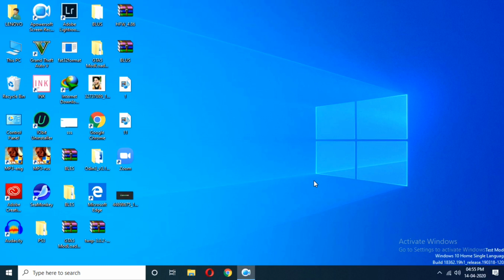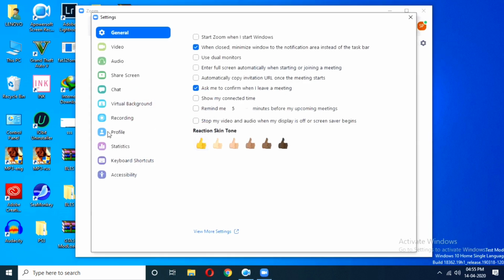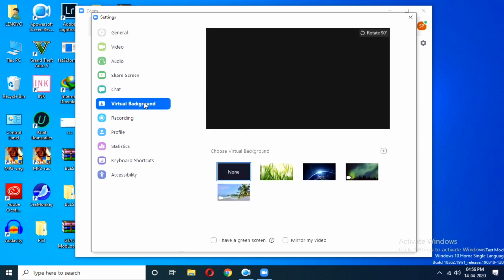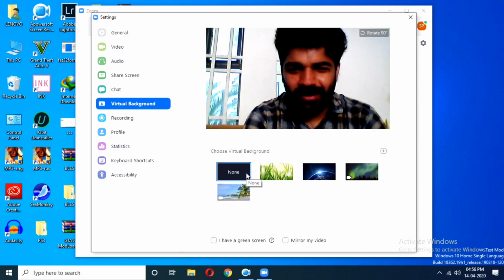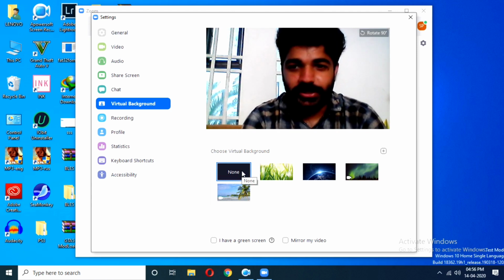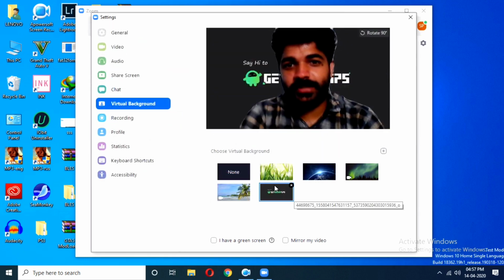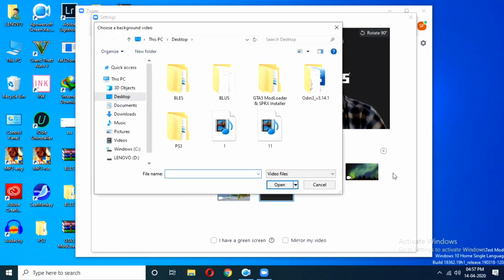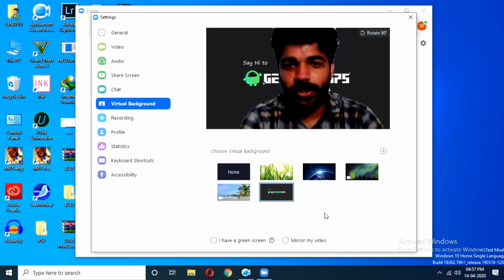How To Change Background on Zoom [Windows, Mac, Linux or PC] | Enable Virtual Background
In this video, we'll guide you to enable Virtual Background on Zoom.

1- Google Pixel 4a (Just Black, 6GB RAM, 128GB Storage)

2- Google Pixel 5 5G 128GB - Just Black

3-Google Pixel 5 Sorta Sage, 8GB RAM, 128GB Storage

4- Google Pixel 3a XL (Clearly White, 64 GB) (4 GB RAM) (White)

5-Google Pixel 2 XL (18:9 Display, 128 GB) Black-White

6-New Apple iPhone 12 (128GB) - Blue

7- New Apple iPhone 12 Pro Max (128GB) - Pacific Blue

8-New Apple iPhone 12 Pro (128GB) - Gold

9- New Apple iPhone 12 Pro (128GB) - Graphite

10- New Apple iPhone 12 Pro (128GB) - Pacific Blue

11- New Apple iPhone 12 Pro Max (256GB) - Pacific Blue

12- New Apple iPhone 12 Pro Max (128GB) - Pacific Blue

13- New Apple iPhone 12 Pro (256GB) - Gold

14- New Apple iPhone 12 Pro Max (256GB) - Graphite

1. Camera
2. Pro Camera
3. Memory Card
4. Laptop
5. Tripod
6. Microphone
7. Softbox
8. Phone Holder
9. GorillaPod
10. Drone
11. Action Camera
12. Laptop (Mac)